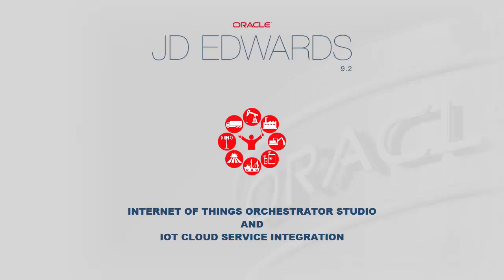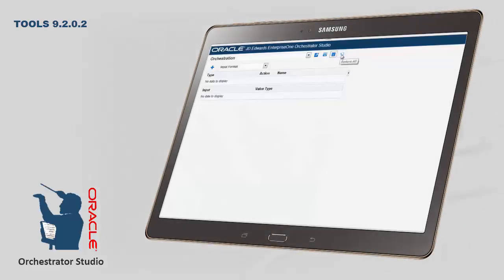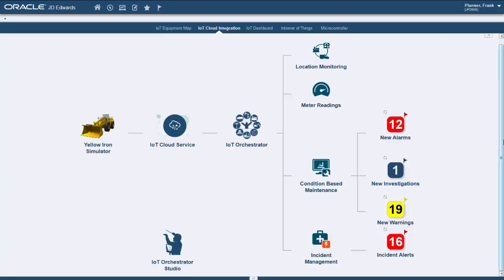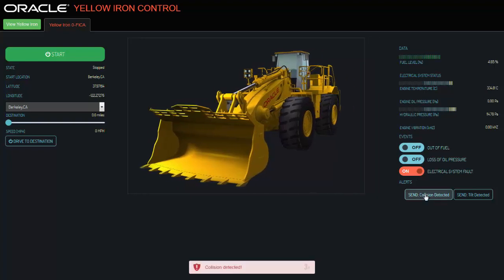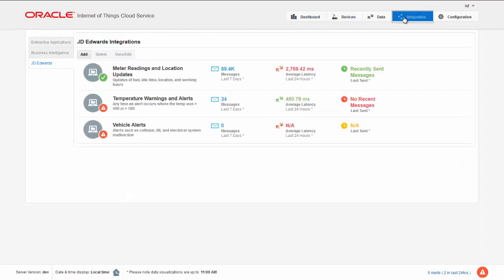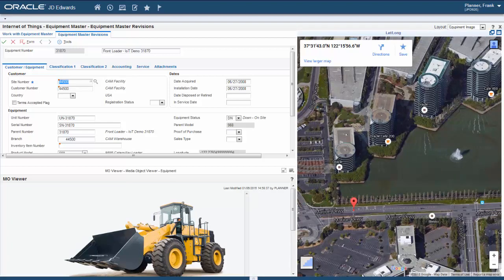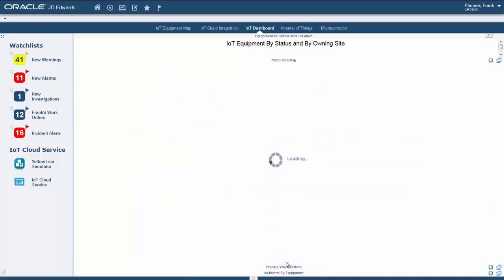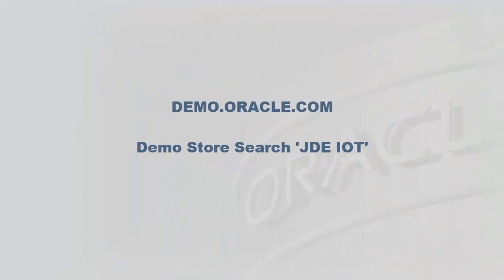JD Edwards EnterpriseOne IoT Orchestrator Studio and Cloud Service Integration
This video discusses the newly-released JD Edwards EnterpriseOne IoT Cloud Service Integration and IoT Orchestrator Studio. Access more information about these features